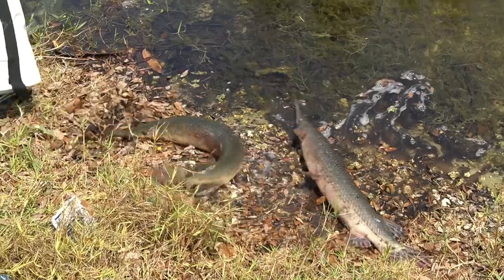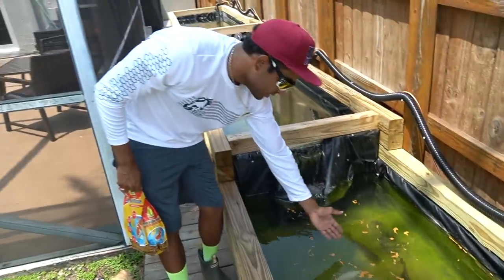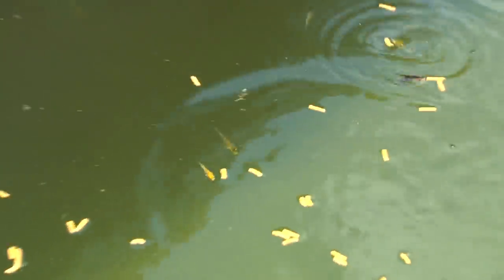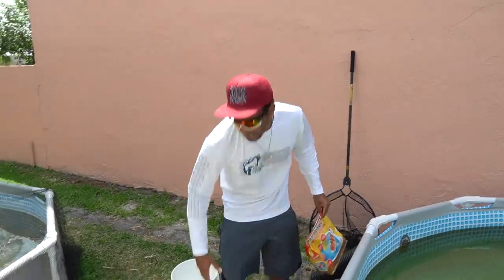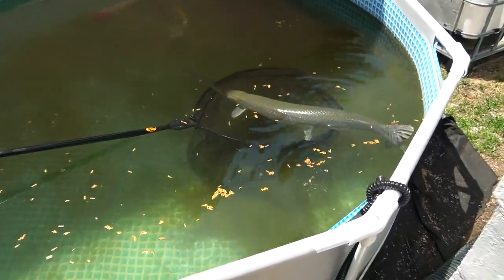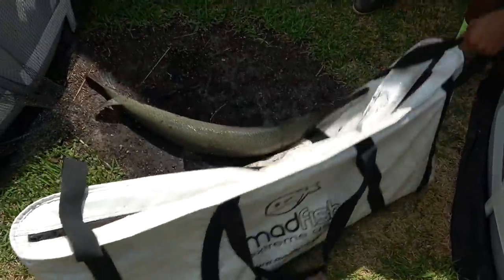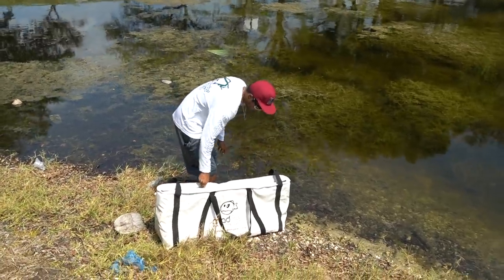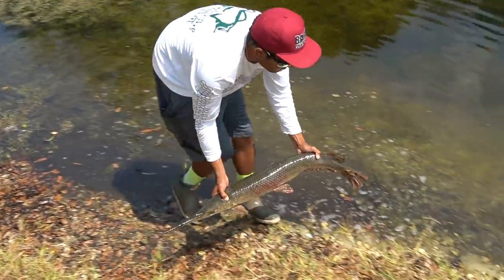RELEASING My GIANT PET LONGNOSE GAR FISH!